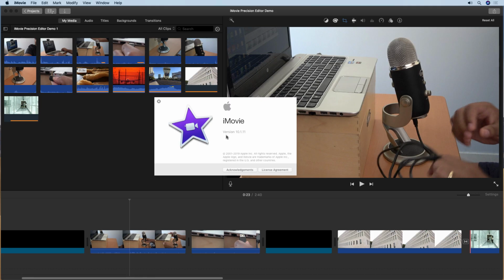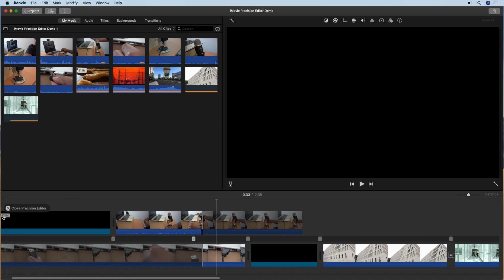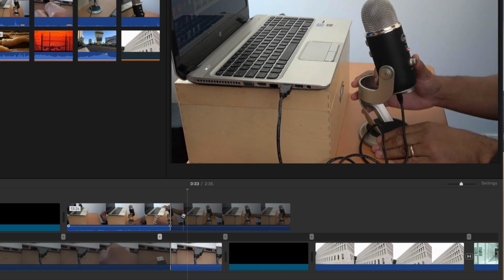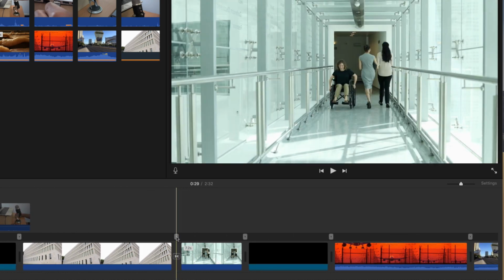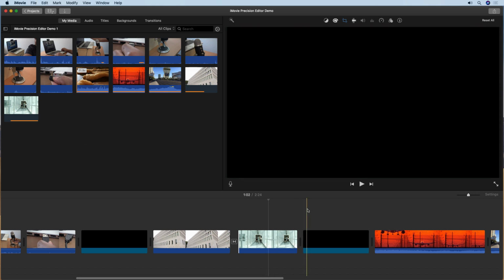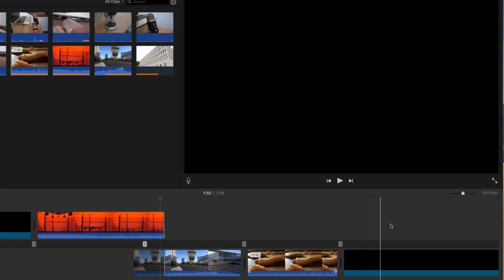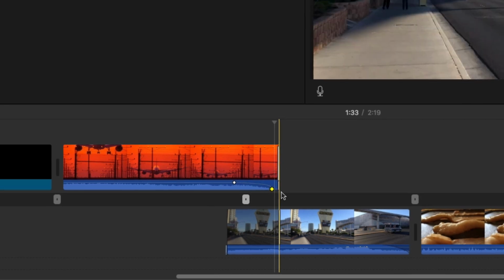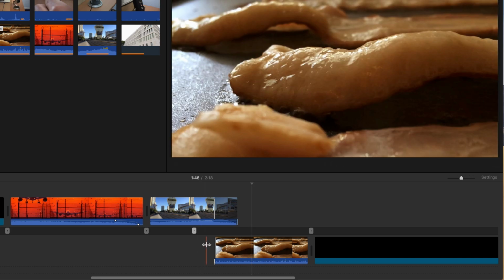Mac Users Are RAVING About This iMovie Editing Feature!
In this tutorial, I show you a few professional video-editing techniques using iMovie’s Precision Editor. iMovie may seem like barebones, amateur video-editing software. But, it actually has features you’d find in more sophisticated, professional video-editing applications. One of those features is the Precision Editor. As the name suggests, the Precision Editor helps you make more precise edits. But it also allows you to use more professional-level editing techniques in your videos.

Camera: Canon EOS M6

Lens: Canon EF-M 22mm f2 STM Lens

Camera Microphone: RODE NTG-2

Desk Camera: Sony a5100 Mirrorless Digital Camera

Lens: Sigma 19mm F2.8 EX DN Art (Silver) for Sony SE

HDMI to Thunderbolt Adapter: Blackmagic Design UltraStudio Mini Recorder

Voice-Over Microphone: RODE NT-USB

Lights: VILTROX L116T CRI95+ Super Slim Dimmable LED Light Panel